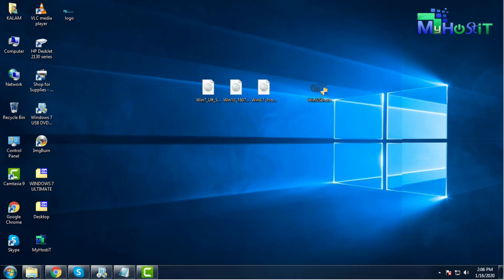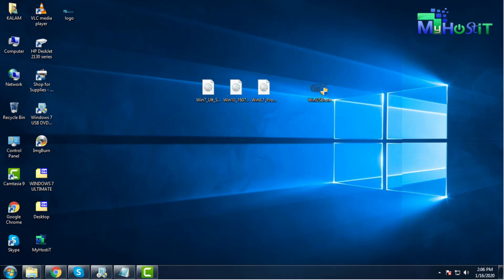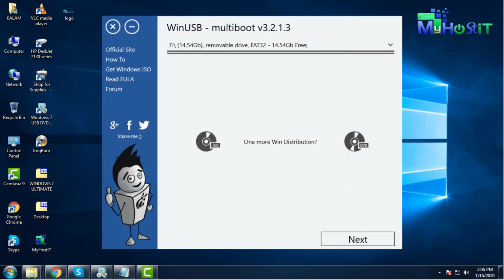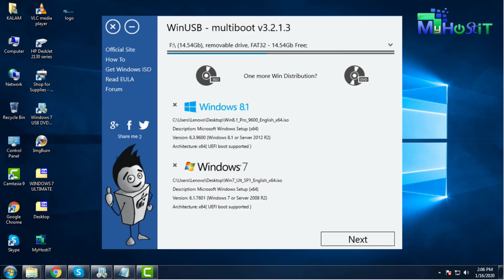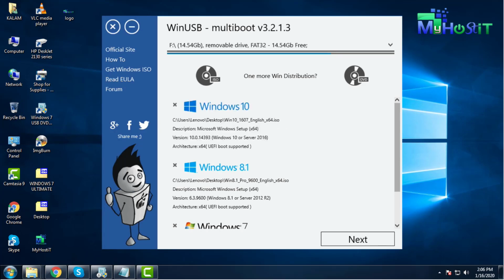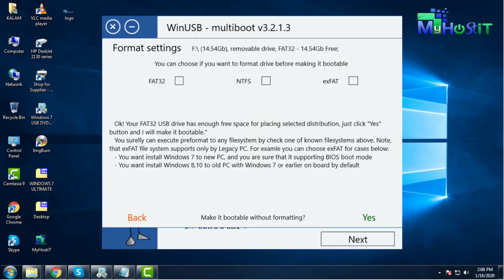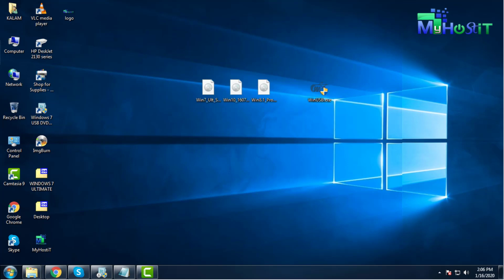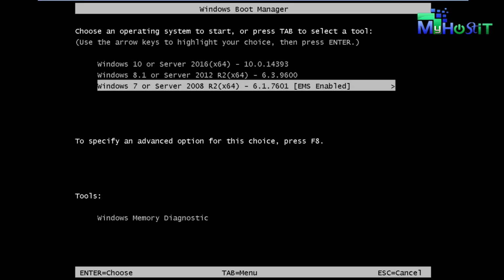How to Create a Multiboot Windows 7, 8, 10, Single USB Drive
This Video is about How to create a Single USB Drive that contains Windows 7, 8.1, and 10 Installers, called as a Multiboot USB.